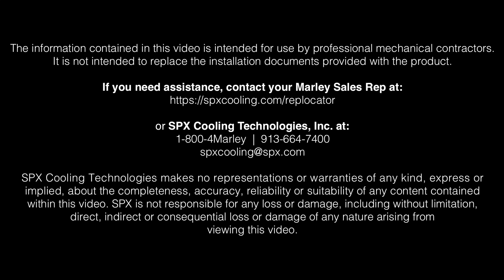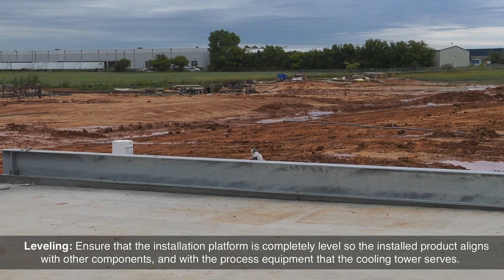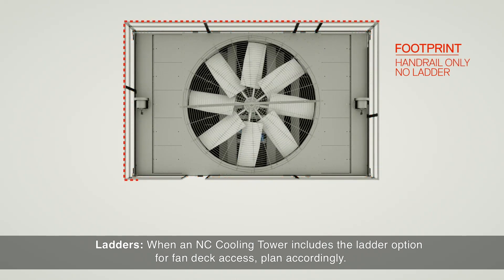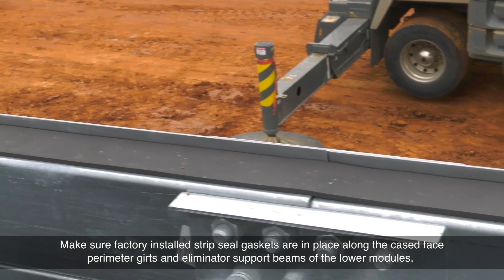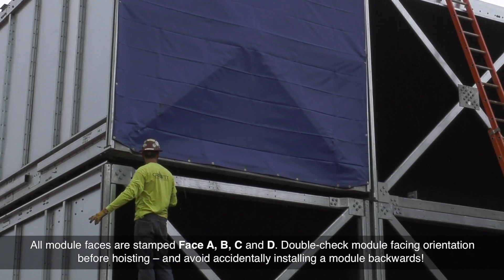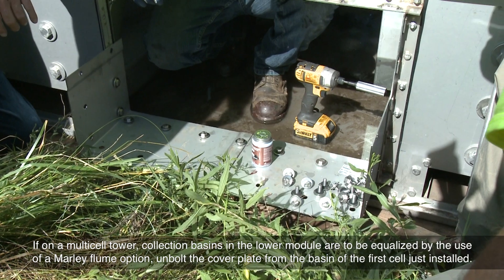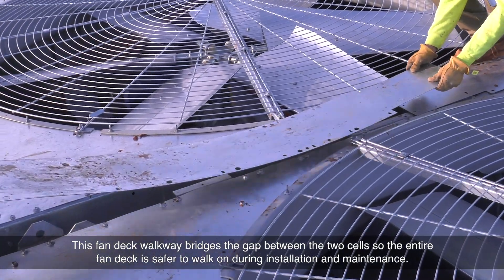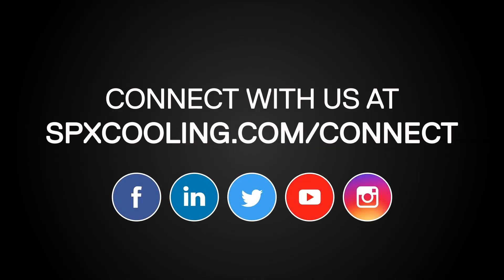How To Install A Marley® NC® Cooling Tower Episode 5: Modular Tips and Tricks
NC8410 through NC8414 models consist of two modules per cell.
In order to correctly assemble and install modular NC Cooling Towers, follow these guidelines to avoid common mistakes and speed the cooling tower installation process.

today.